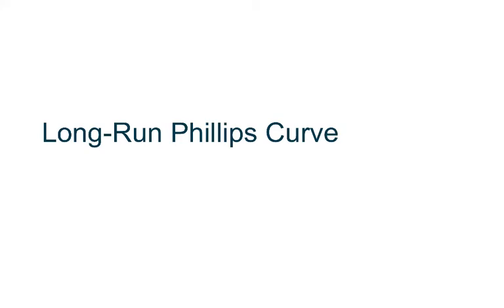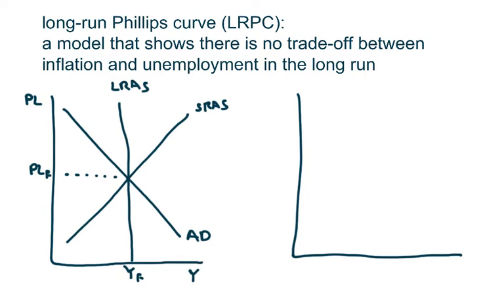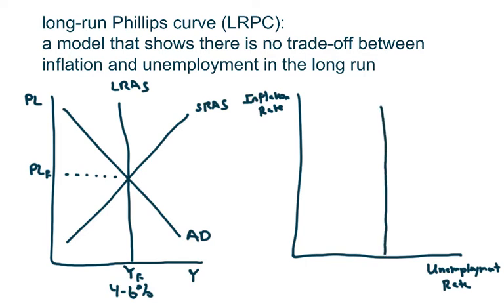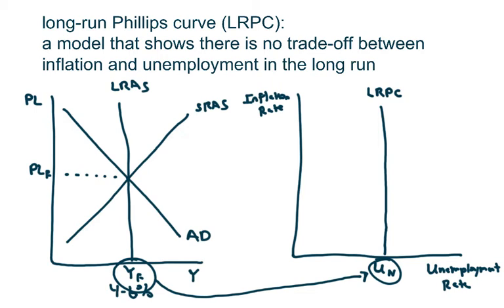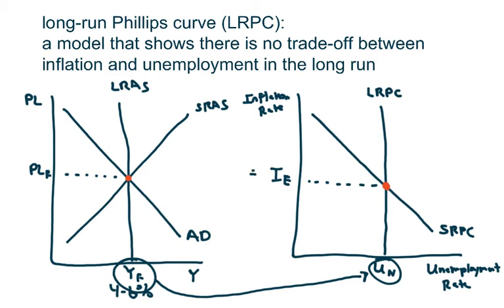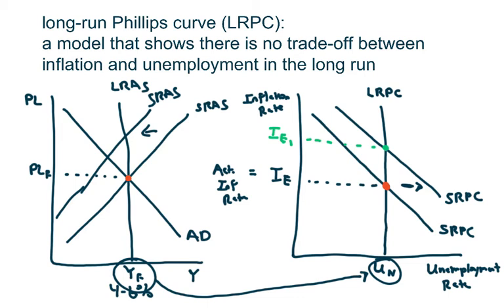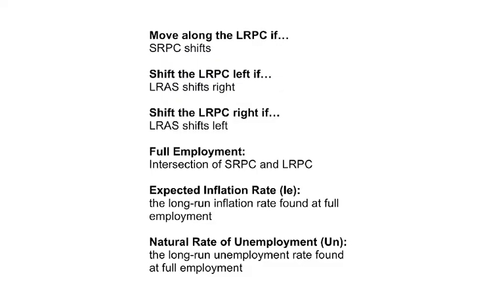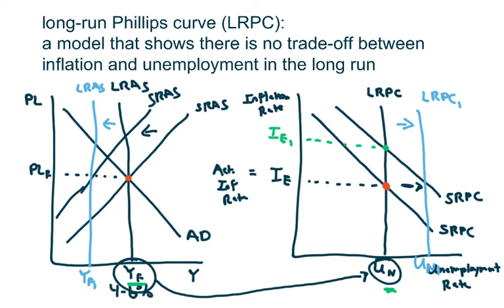Long-Run Phillips Curve